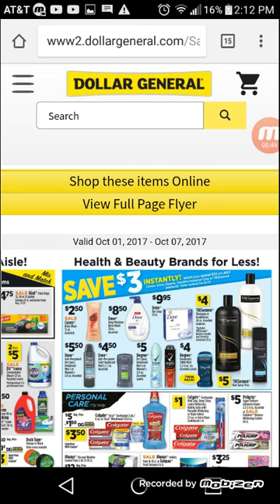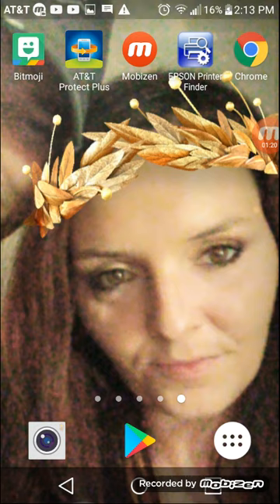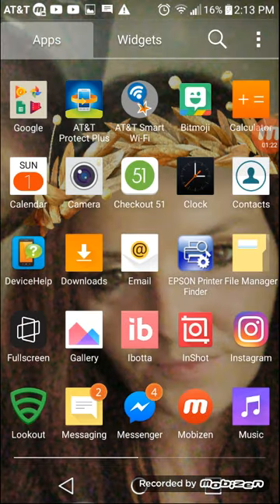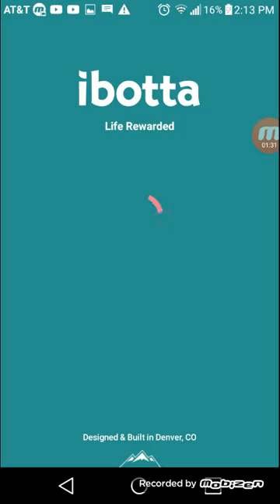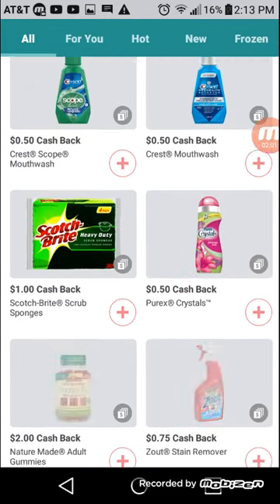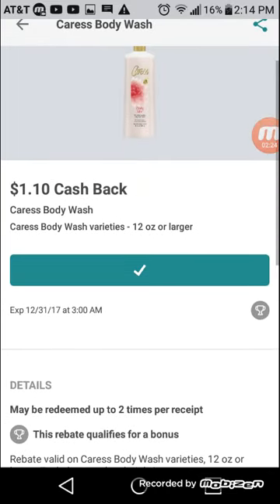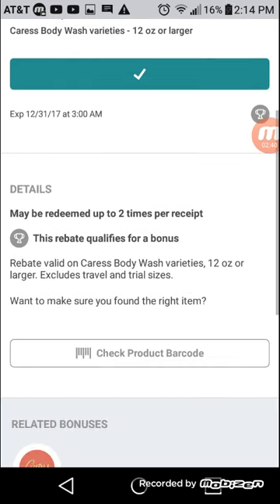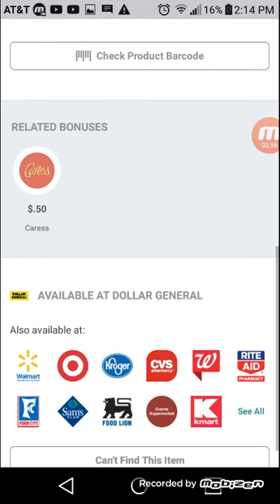Stock Up Prices on Caress Body Wash -Dollar General Couponing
Whoa! Stock up prices on Caress Body Wash At Dollar General!
If you have the paper coupons this is a great freebie and even if you dont have any coupons this is a great deal!

DollarGeneral.com

Couponing YouTuber's I watch regularly & recommend:
Deals by Mary
Michelle's Frugal Livin
Couponing with Toni
Free Stuff Finder
Nichole Burgess

Krazycouponlady.com

Dollar General
Rite Aid
Walgreen's
CVS
Walmart
Kroger
Target
Dollar Tree